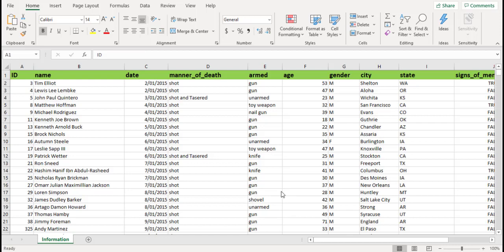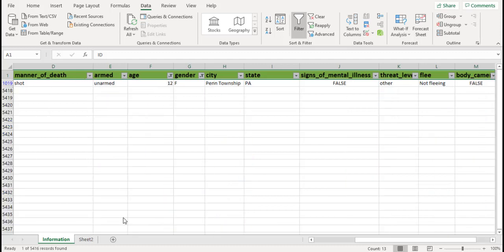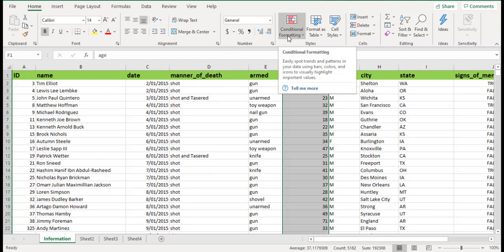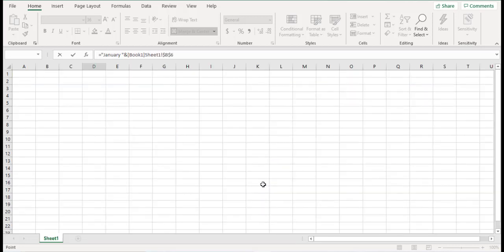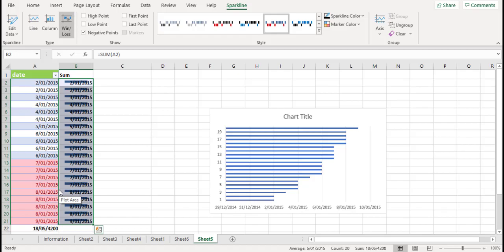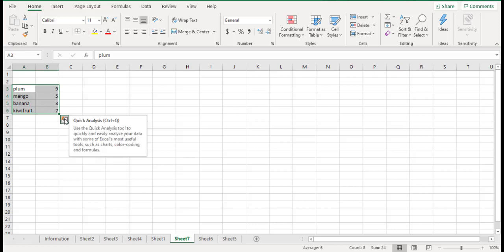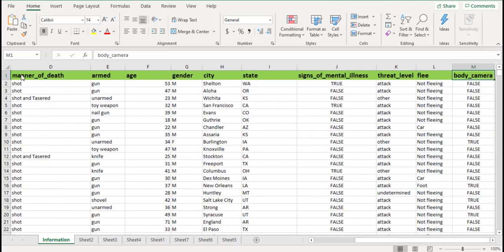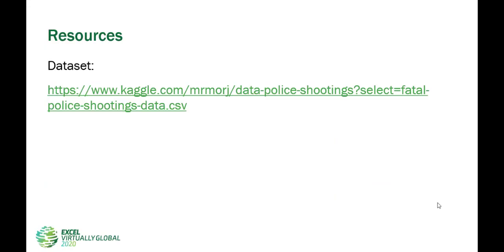Excel Virtually Global - Medha Bandari - Top 15 Tips and Tricks in Excel